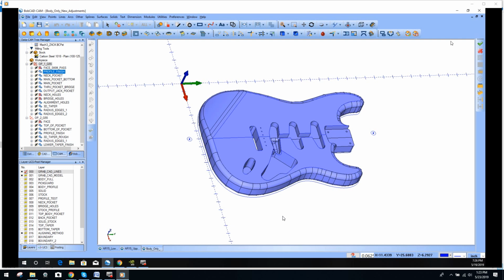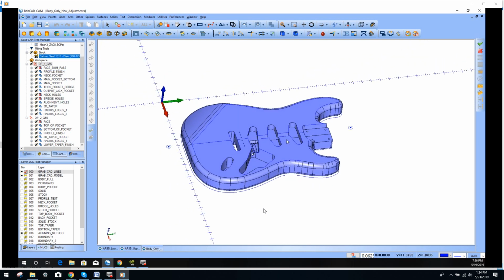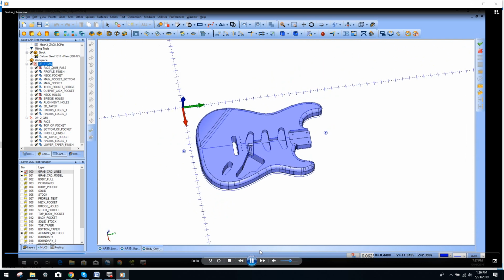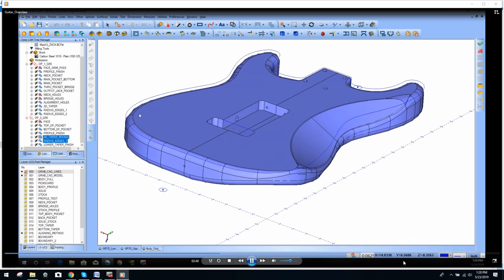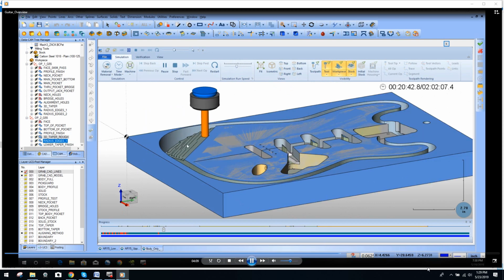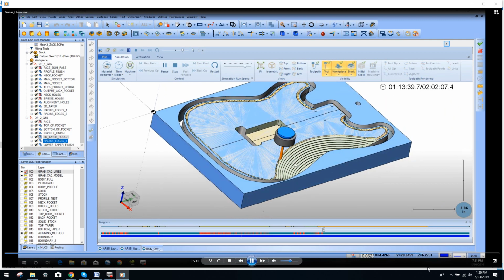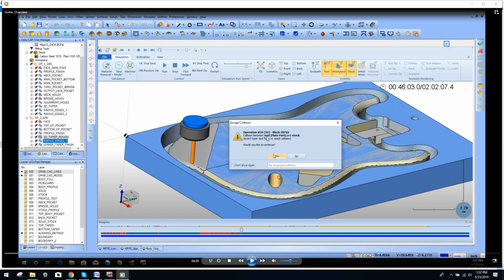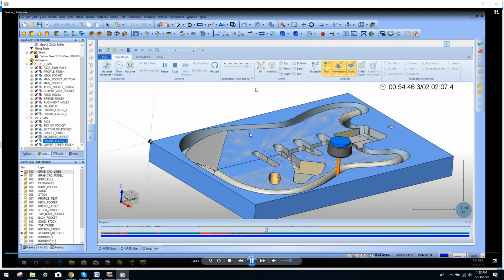Fender Strat Designed For A Client In Bobcad...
This video provides a brief overview of the design potential using my Bobcad v28 software with integrated design packages.

The software training package bundles are covered in the video below, and feature both 2D, and 3D option pricing.